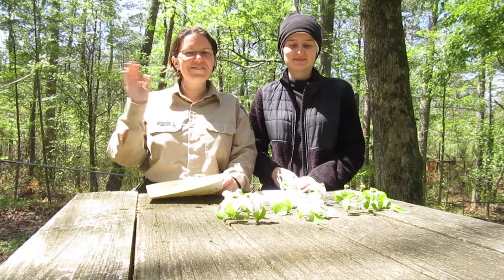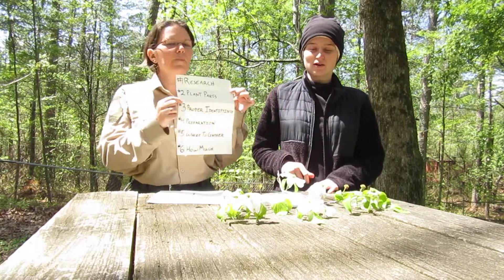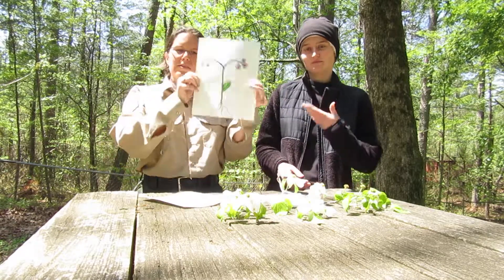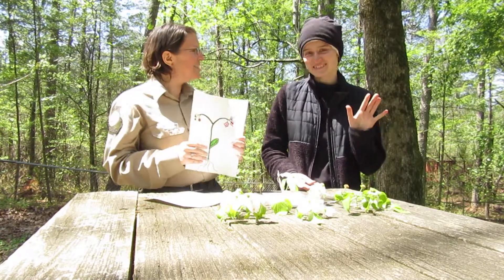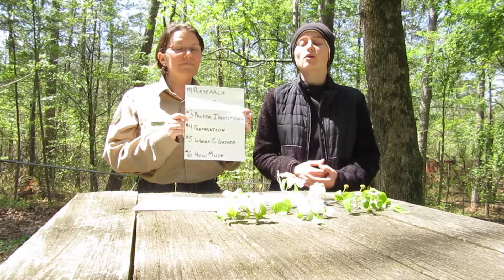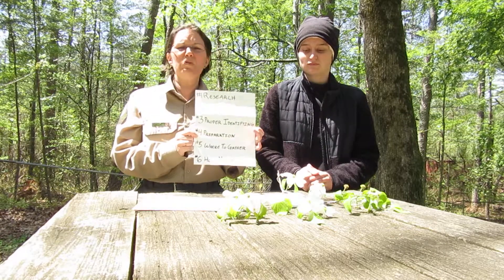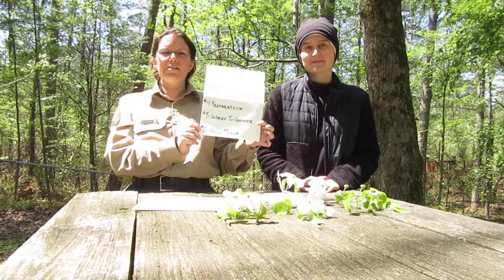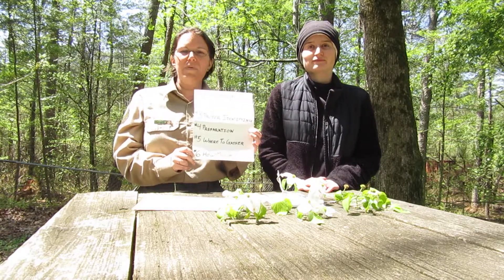Rules for Wildcrafting Herbs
Rangers teach about ways plants have historically been used for edible and medicinal purposes. This video series pairs with the Edible and Medicinal Plant Walks at Red Top Mountain State Park.
Remember to always check your sources and your plant ID.